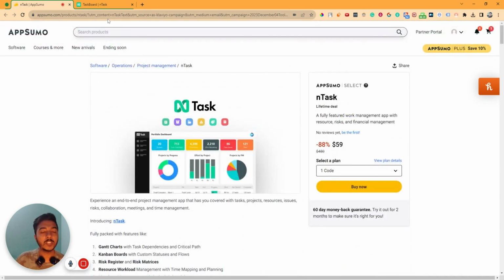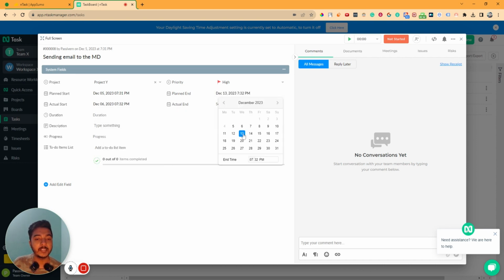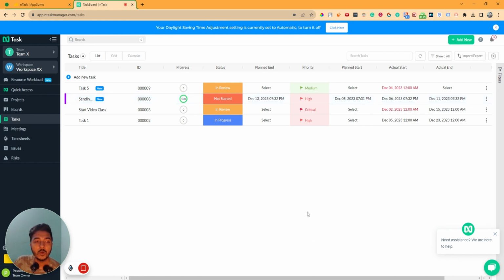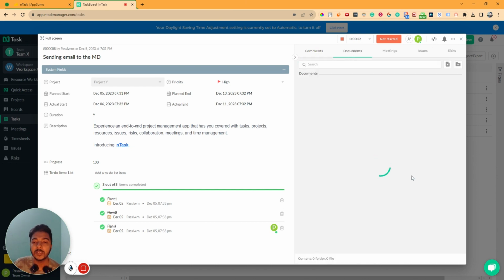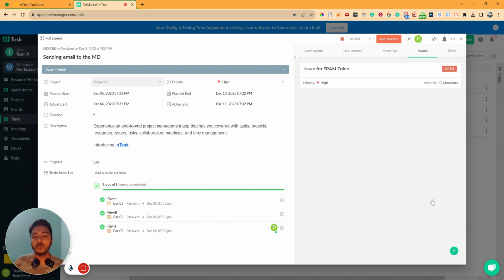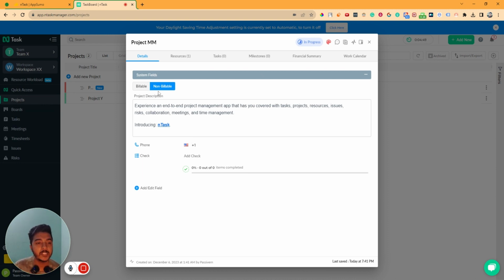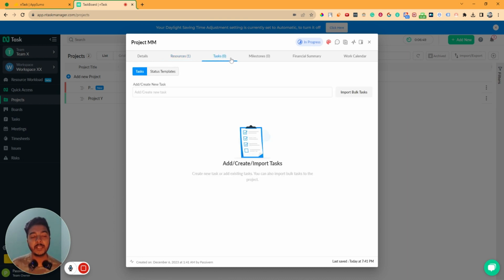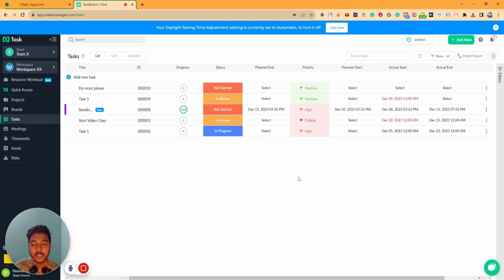nTask - A Fully Featured Work Management App with Resource, Risks, & Financial Management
🚀 Welcome to our in-depth review of nTask - Your All-in-One Work Management Solution! 🚀

🌐 A fully featured work management app with resource, risks, and financial management

🔍 The Ultimate Alternative to Asana, ClickUp, Monday.com, Upbase.

📽️ Explore the power of nTask - a comprehensive project management app designed for seamless collaboration and productivity. In this video, we dive deep into its features and capabilities, highlighting why it stands out among its competitors.

🚀 Key Features:
- End-to-End Project Management: Covering tasks, projects, resources, issues, risks, collaboration, meetings, and time management.
- Gantt Charts and Kanban Boards: Visualize and manage project timelines with ease.
- Risk Management: Identify, assess, and mitigate risks efficiently with customizable risk matrices.
- Resource Workload Management: Plan and track your team's workload for optimal efficiency.
- Financial Management: Monitor project finances, budgets, and time tracking in real-time.
- Custom Workflows: Tailor your workflows with custom fields for efficient task and project management.

📝 TL;DR:
1. Understand project activities for efficient completion.
2. Manage work, teams, and goals all in one place.
3. Comprehensive risk management integrated into project workflows.

👨‍💼 Founder's Message:
Hello, Sumo-lings! I'm Fawad Ansari, the founder of nTask. Our platform is designed to adapt to your needs, offering versatile project management tools. Our lifetime deal on AppSumo is an investment in your work management future, providing access to all current and future features.

🚀 Exciting Roadmap:
- Live chat on the web app (now available, coming soon to mobile).
- Enhanced customization options and an advanced Gantt Chart in early 2024.

🔥 Features & Plans:
- All plans include meeting management, time tracking, iOS and Android apps, issue tracking, and more.
- Choose from various one-time purchase plans based on your team's needs.

📆 Stay Organized, Stay Productive with nTask! 💼
🔥 Best AI Content Writer:
★ TABLE OF CONTENTS ★
0:00 nTask Lifetime Deal Overview on AppSumo
0:44 nTask Dashboard
13:59 Get nTask Lifetime Deal with a 10% Discount
14:47 Subscribe Please